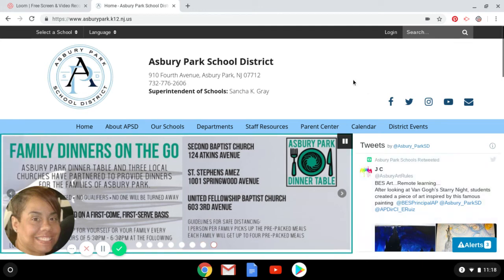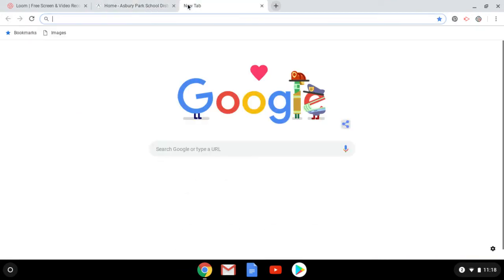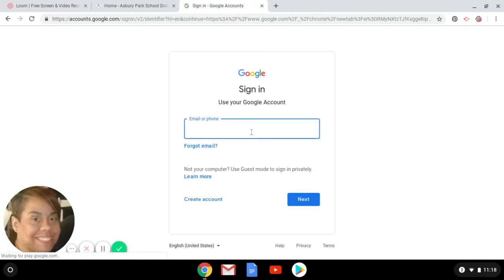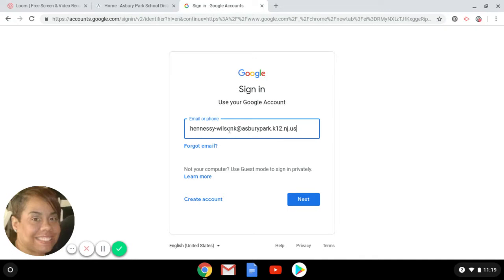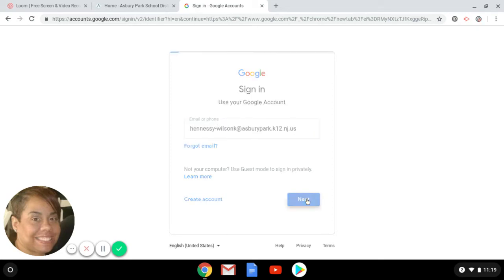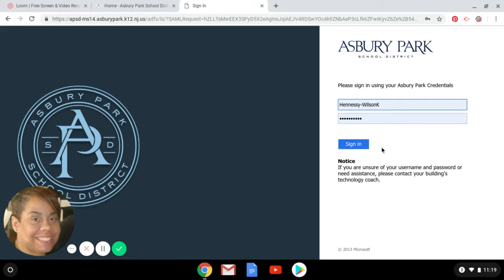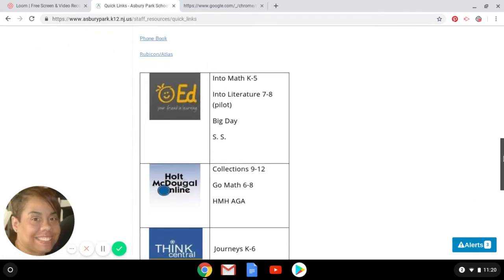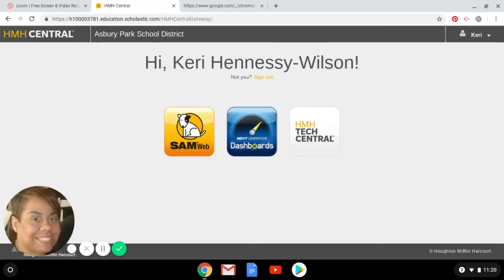Parent PLCs How to Access your School Accounts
Designed by teachers for parents, Parent PLCs will help families support their children’s learning experience.  While not intended to make parents teachers, this digital series will assist our Asbury Park families in facilitating learning, especially during this time of remote instruction.  This series will contain short videos on a variety of topics exploring educational techniques.